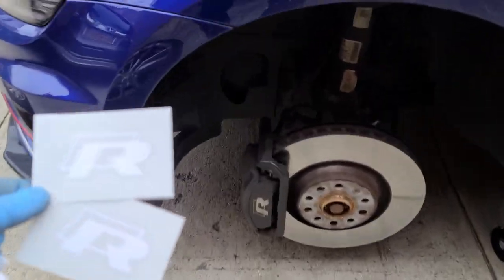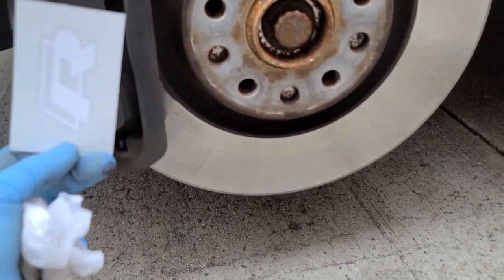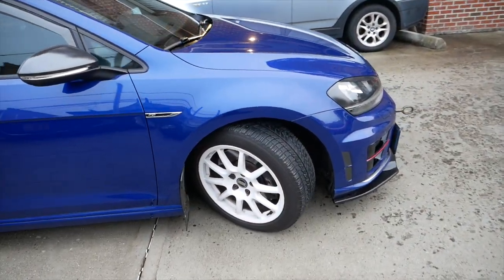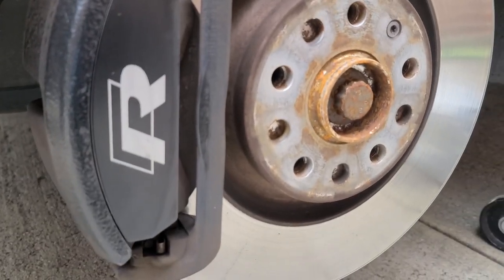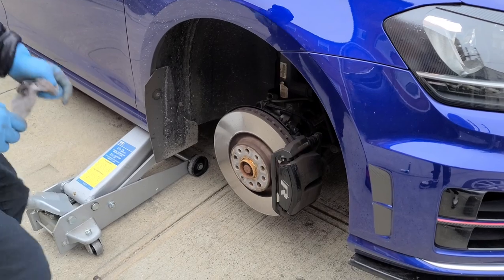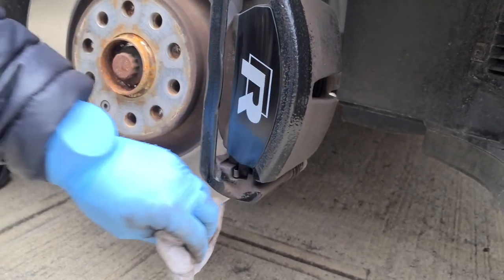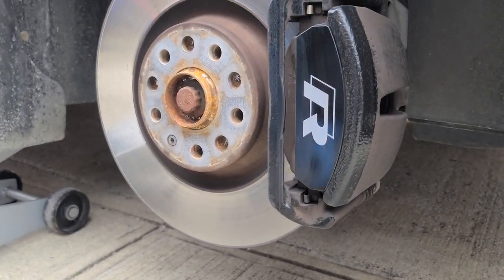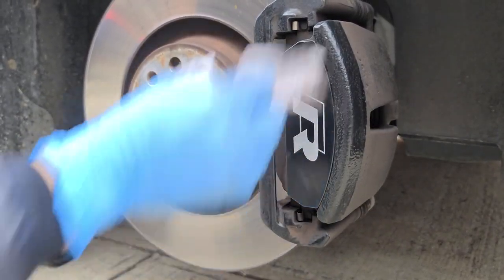Badgeskins Brake Caliper Vinyl Set for the MK7 | MK7.5 Golf R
In this video, we install these customer R decals to revive the "faded" factory emblem on the calipers. To my surprise, there was no fading occuring, unlike the MK6. I went with the white emblem to match the other R all around the car. Install was simple especially since the wheels were off already. As always, quality is top notch from this company.

**Video is not sponsored. All items purchased with my own money.